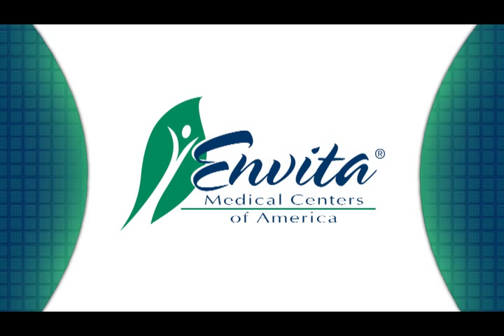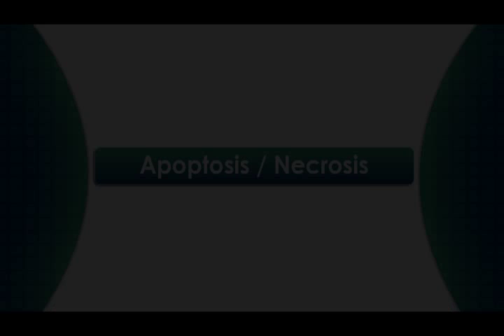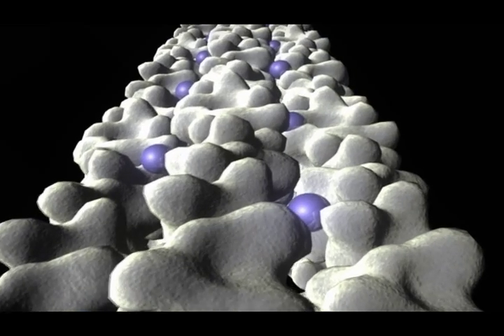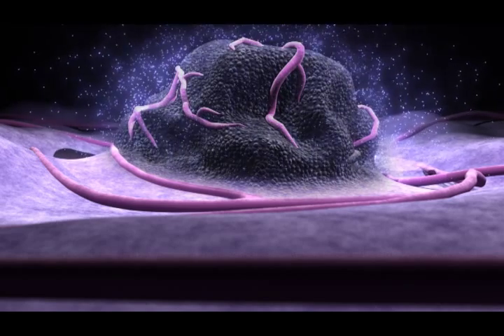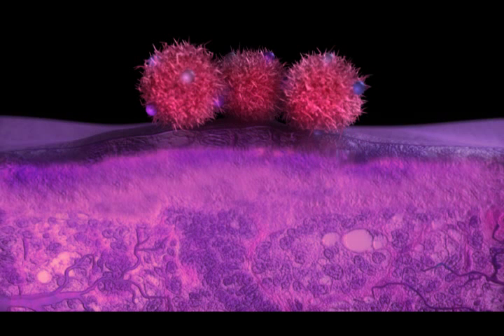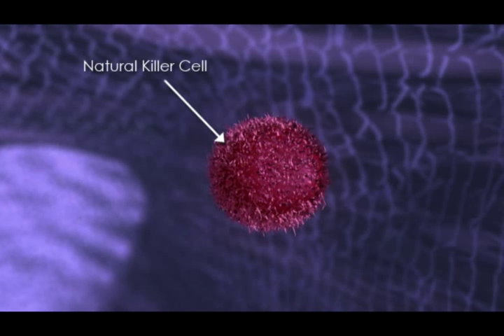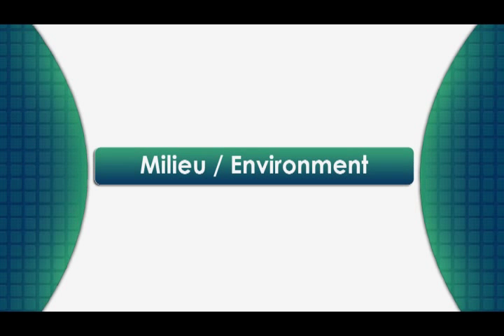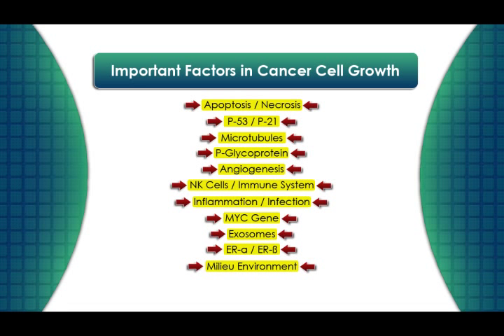Understanding Your Cancer - Part 1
This video animation explains the 11 key factors that lead to the growth and spread of cancerous cells inside the human body. Envita Medical Centers has been treating patients based on these 11 factors for over a decade. If you or anyone you may know has been diagnosed with cancer, find out how you can benefit from Envita's Comprehensive Smart Oncology Program.